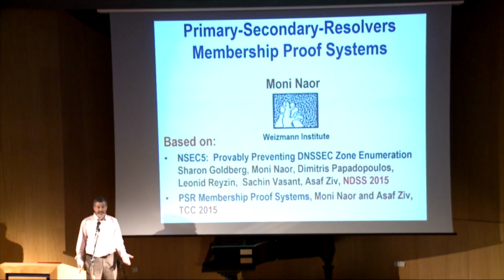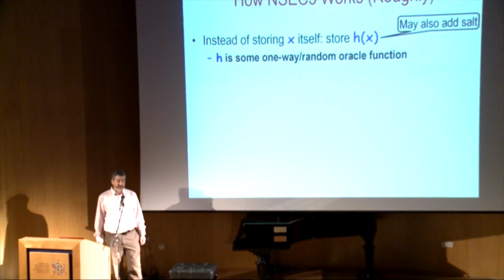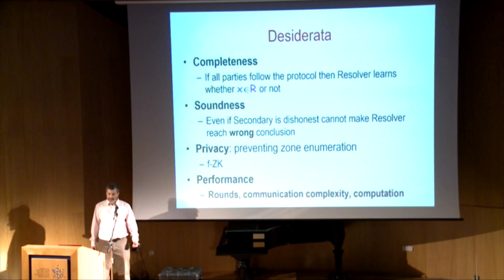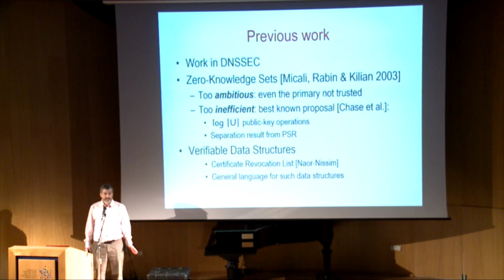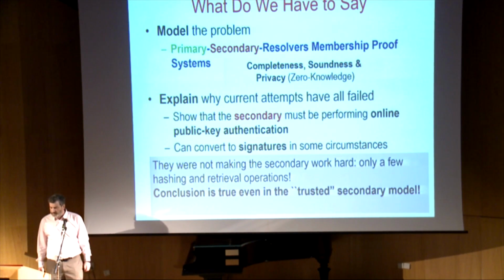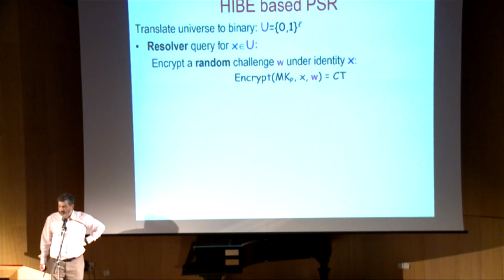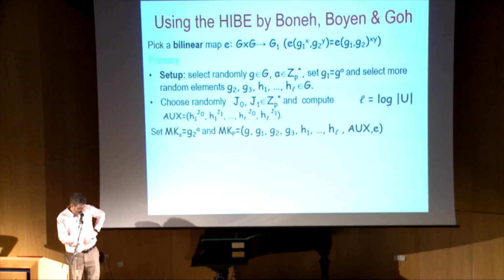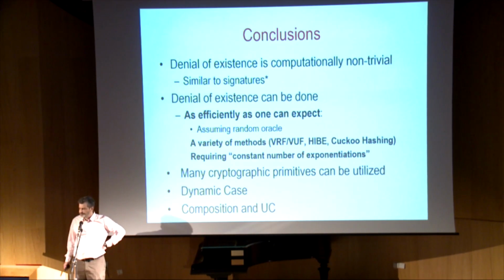Moni Naor - I-CORE Day 2015